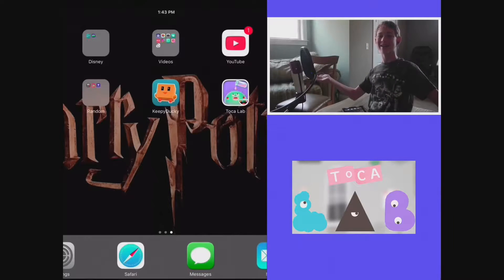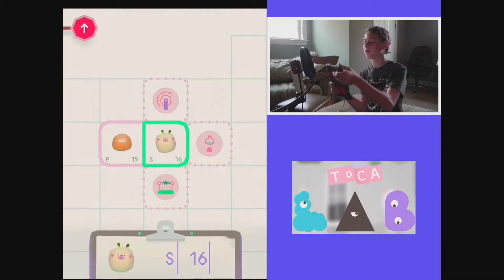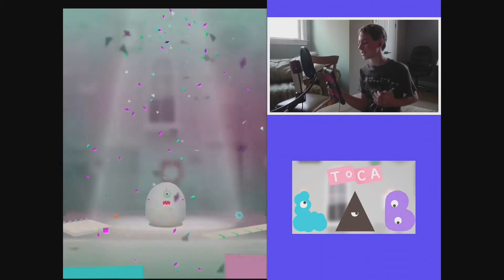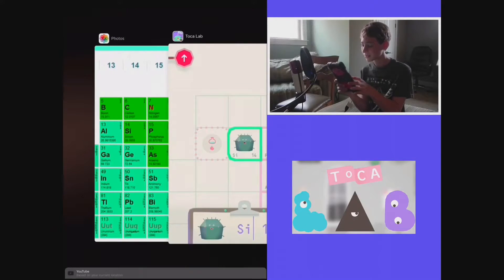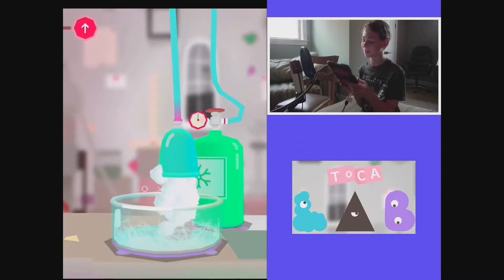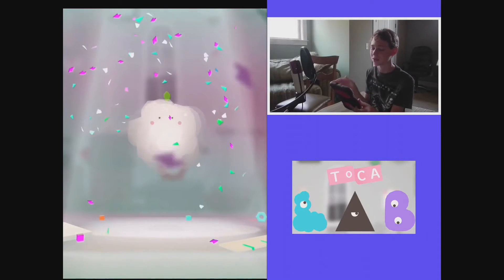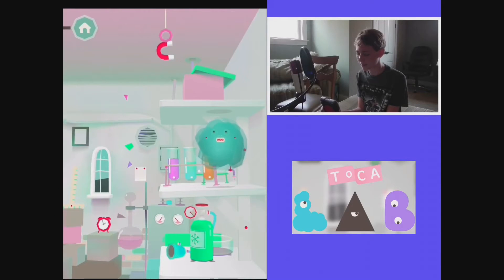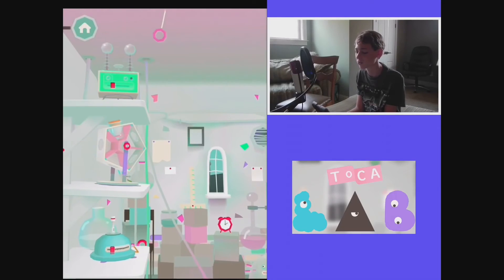TOCA Lab!- Learning My Elements!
Hello! In this video, I am playing a really fun game called TOCA Lab! I am a scientist trying to create all of the elements of the Periodic Table of the Elements.